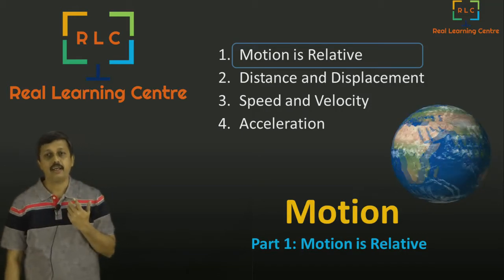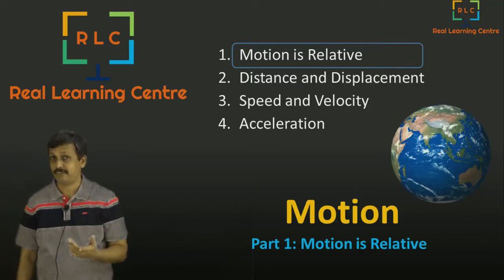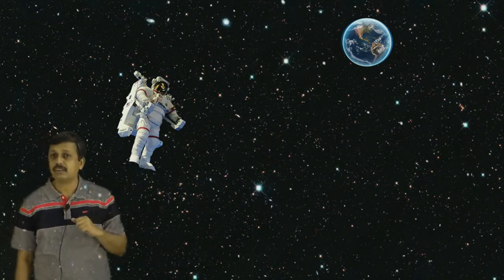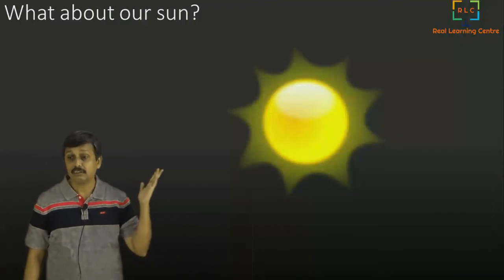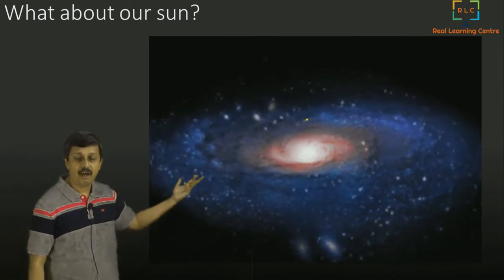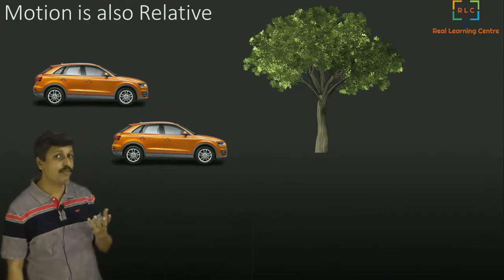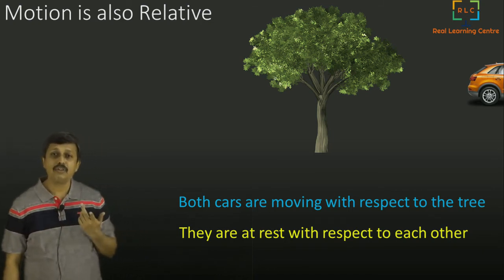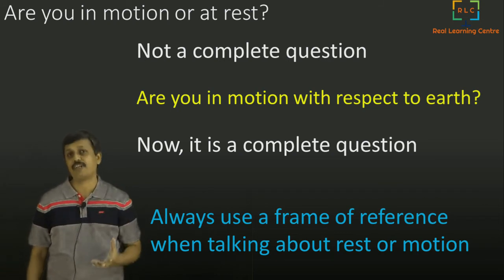Motion Part1 - Motion is Relative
This is where you begin physics. Understanding motion is of fundamental importance in learning physics. This video discusses about how motion and rest are relative terms
You can get access to all the concept videos in physics